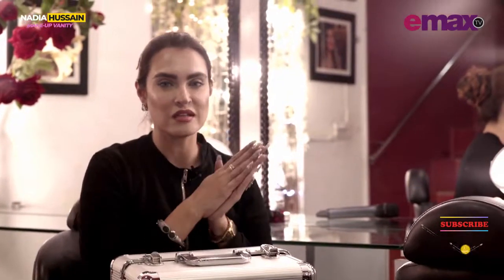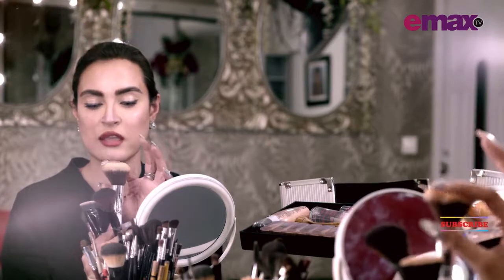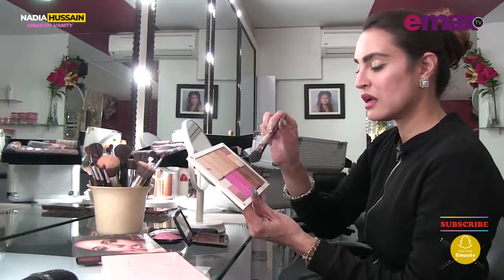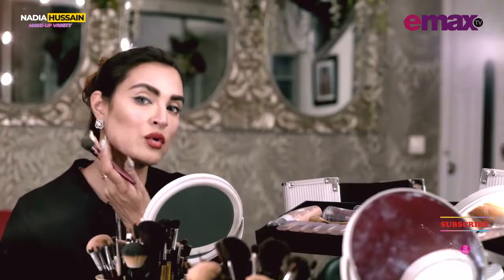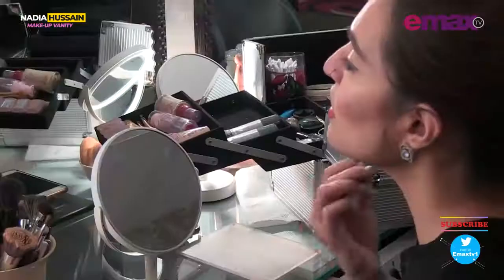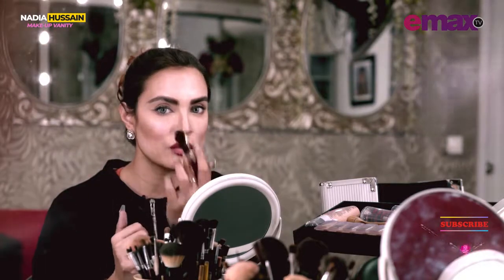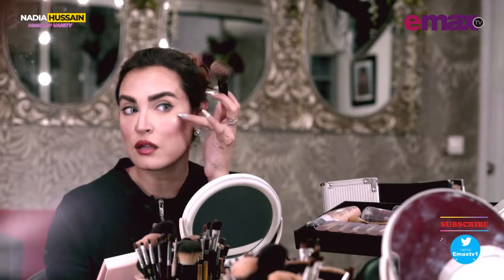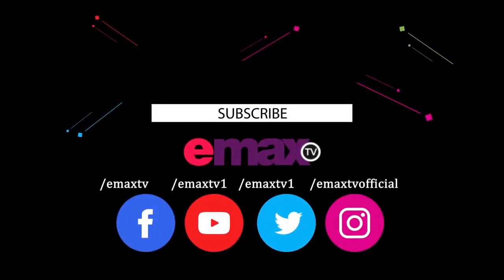Nadia Hussain Makeup Vanity Face Contouring Tips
A brilliant actress, host, model, entrepreneur and a fashion designer "Nadia Hussain" today with emax tv showing whats she use in her  vanity box and how to  do  contouring with different brushes and products